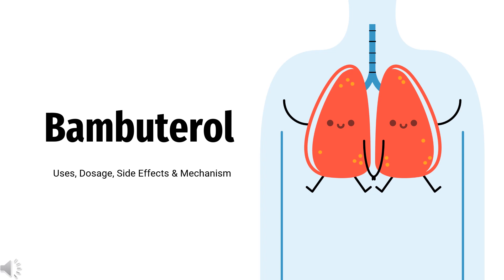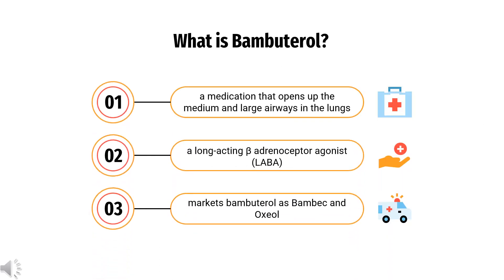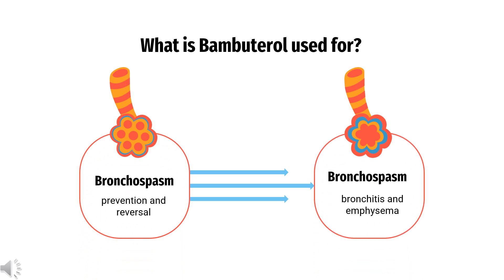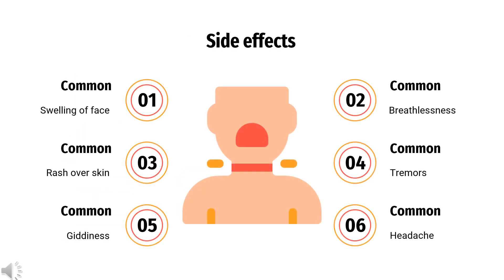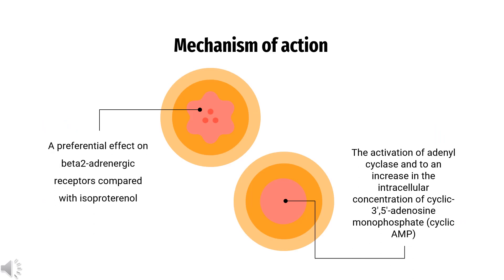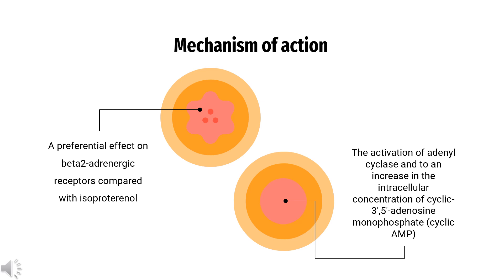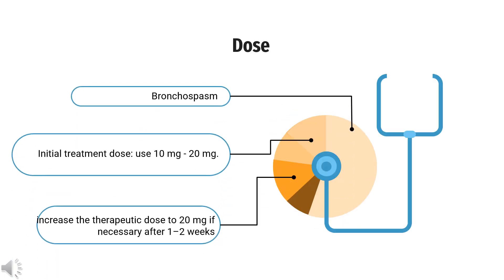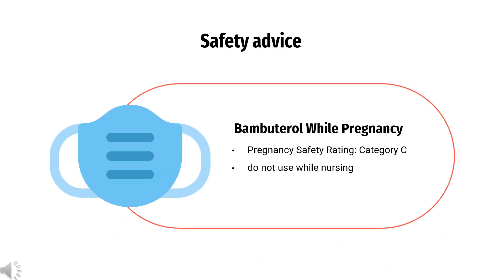bambuterol | Uses, Dosage, Side Effects & Mechanism | Bambec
Bambuterol is a long acting beta2-adrenoceptor agonist for the management of lung diseases associated with bronchospasm.

In this video, let’s find found:
What is bambuterol?
What is bambuterol used for?
Contraindication
What are the side effects of taking bambuterol?
How does bambuterol work?
How to use bambuterol?

📚 Sources / References
•  Medication information (uses, pharmacodynamics, mechanism of action, half-life):